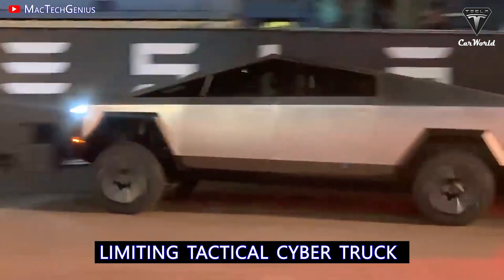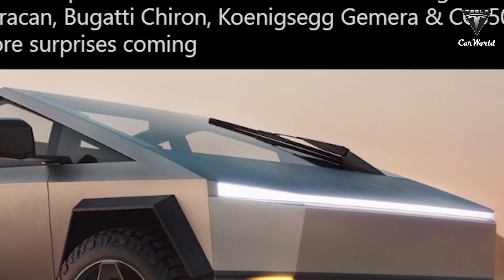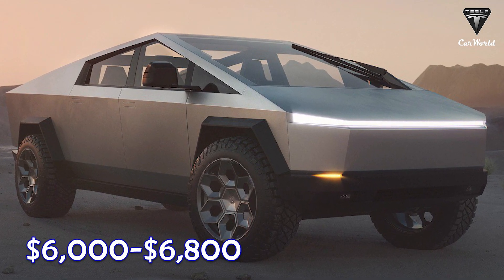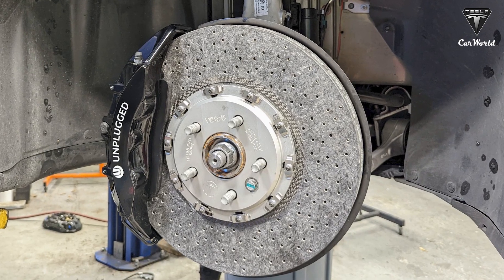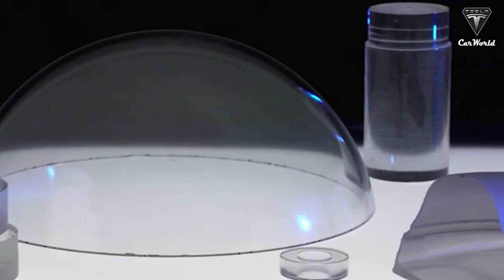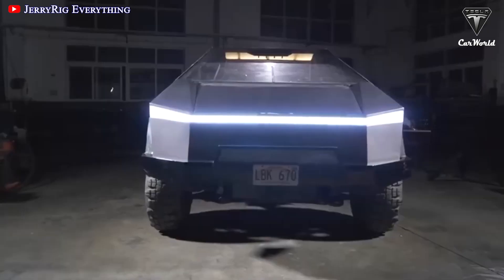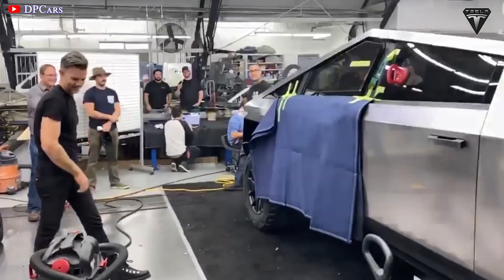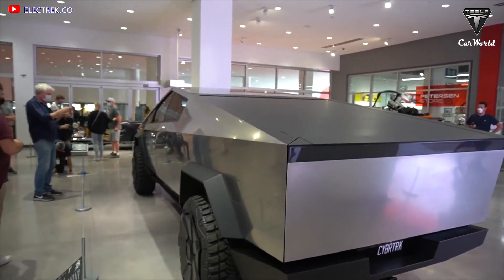HUGE NEWS! Elon Musk Reveals Tesla Cybertruck Is Being Redesigned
Source:
Tesla has unveiled the new ready accessory kit for the Cybertruck: Carbon Ceramic Brake Kit. This is the ultimate rear brake upgrade for your Cybertruck. Carbon ceramic brakes first made an appearance on aircraft in the 1970s, moving into motorsport the following decade. They’re relatively new to production cars, having first appeared in 2002 when brake specialist Brembo provided a set for the Ferrari Enzo supercar.
Designed for the ultimate track experience, the Cybertruck carbon ceramic brake kit is a complete hardware package that delivers maximum, repeatable stopping power during high-performance driving. The kit includes all-new carbon-silicon carbide rotors that are said to provide maximum high-temperature durability and heat management, one-piece forged calipers with high-performance pads; and high-temperature brake fluid.
They’re also more resistant to corrosion from salt and water in the US or Europe, where winters can be harsh and roads periodically salted.

However, the main downside remains the aforementioned cost. The brake kit is now $20,000. Whether that cost can be justified is going to be a personal choice based mostly on your driving habits and your available budget.

Moreover, Cybertruck is still equipped with a lot of classy and exciting features. Transparent metal glass or ALON would represent an innovation for Cybertruck. Elon will cooperate with the Surmet company to create glass for the Cybertruck so that it becomes the most potent and absolute bulletproof.